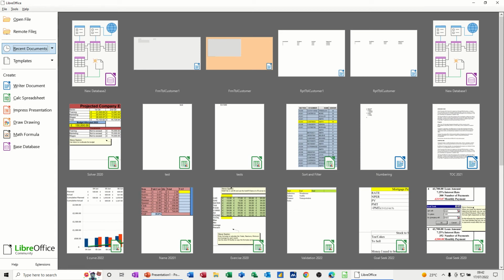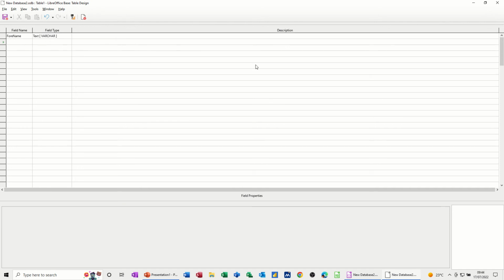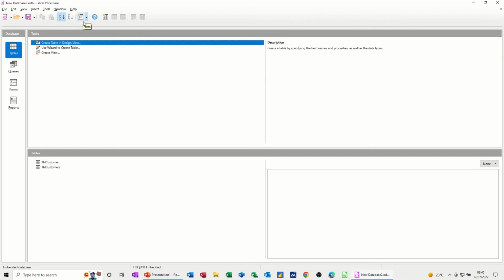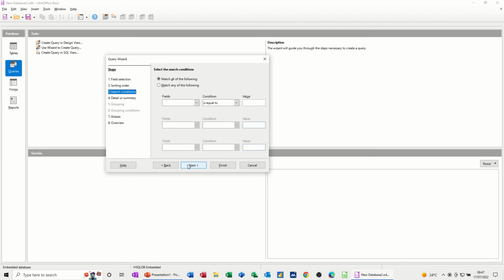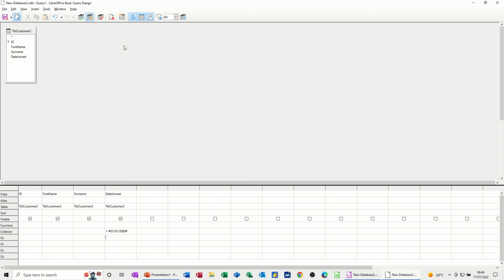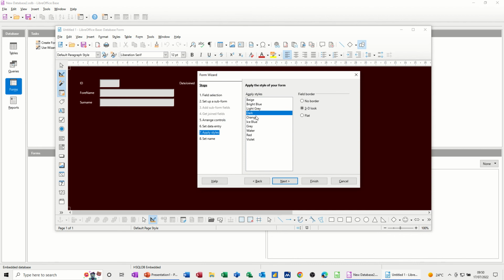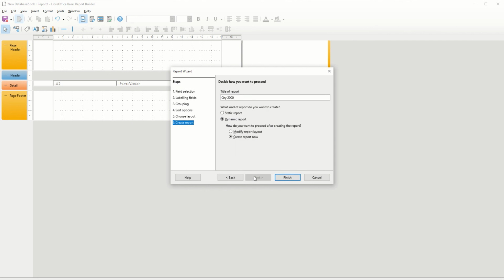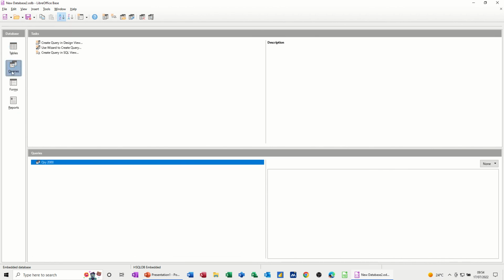How to create a basic database in LibreOffice. Base Database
This is a LibreOffice Base Database tutorial covering, table design simple query, a quick form, and a basic report. The tutor starts off by designing a simple table followed by explaining how queries work. The tutor then creates an input form and demonstrates how the data entered through a form populates the underlying table. The tutor then creates a report based on the query and runs through all four elements of the database. How to create a basic database in LibreOffice. Base Database. LibreOffice Tutorial.